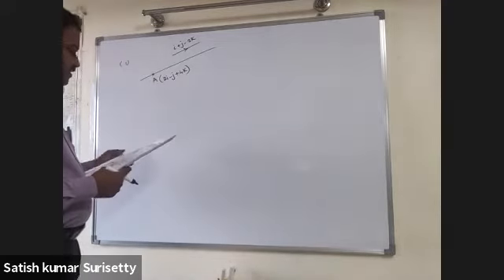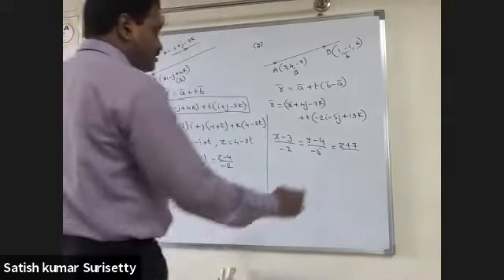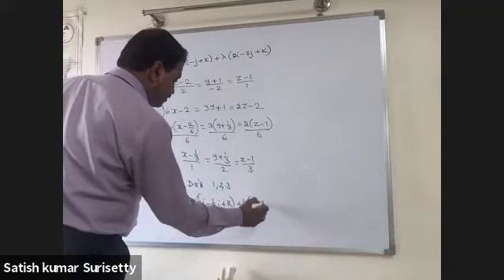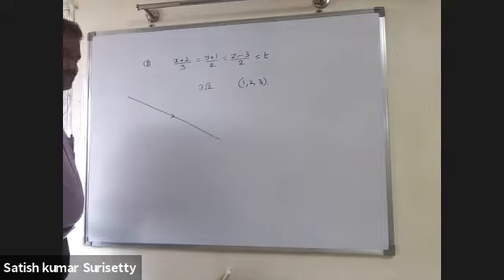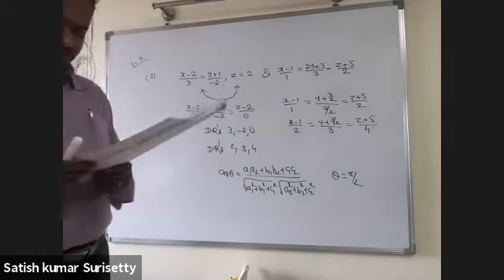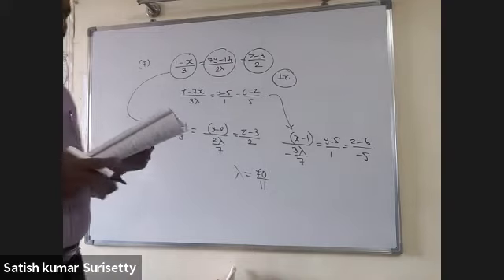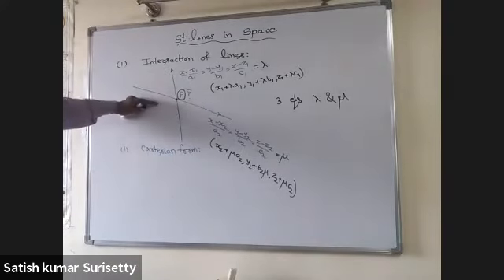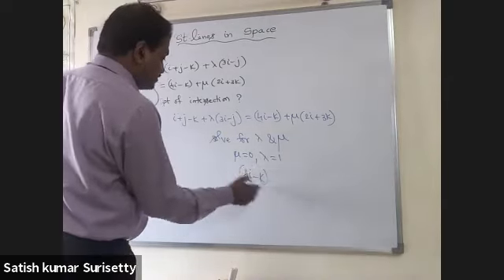3D - Straight Lines in Space : Lecture 2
1. Problems on Straight lines
2. Conversion of one form to another form
3. Intersection of St lines in space